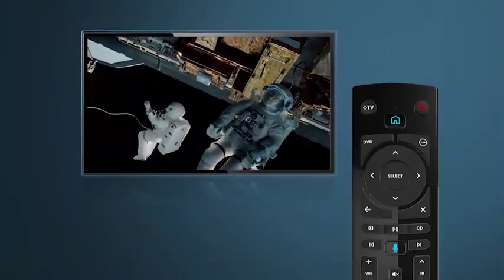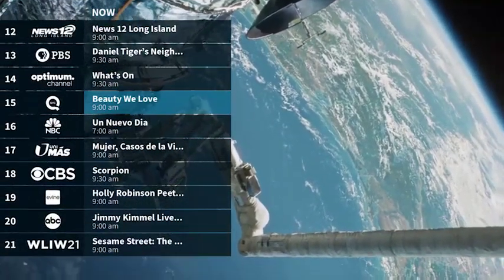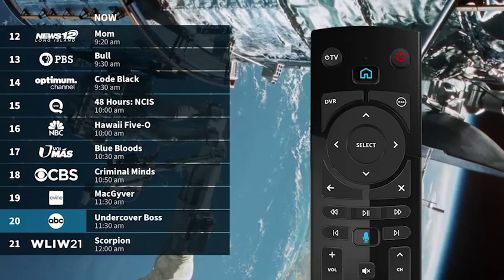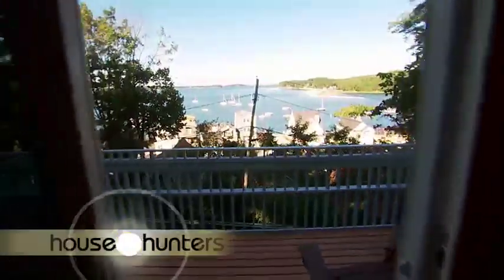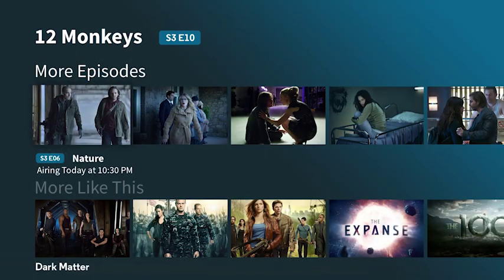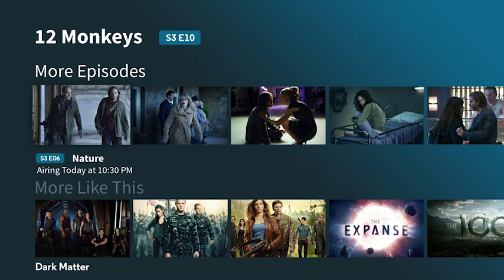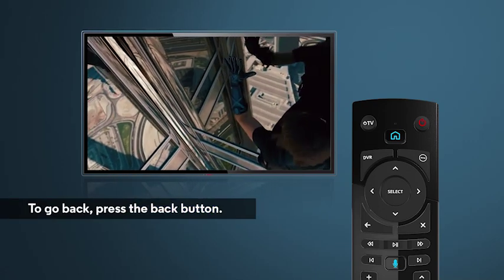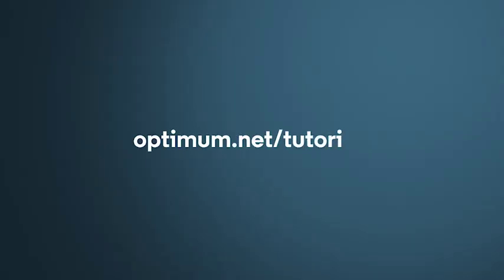Altice One: How To Use The Quick Guide